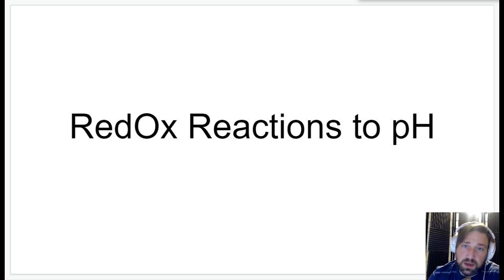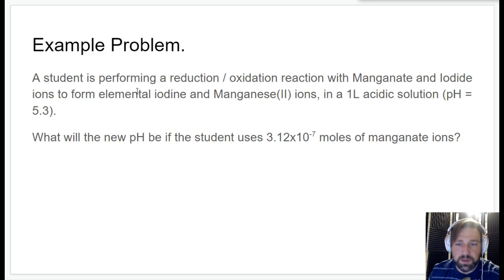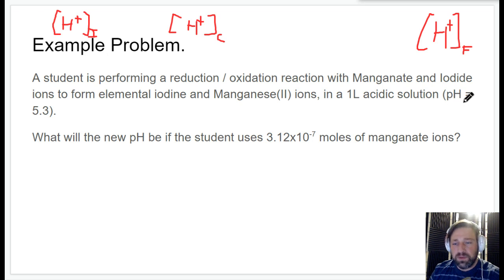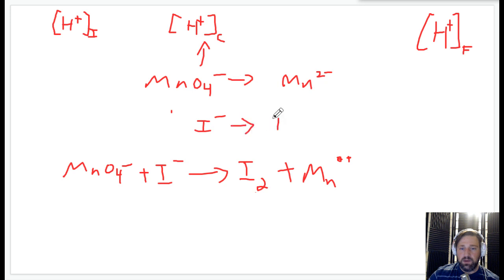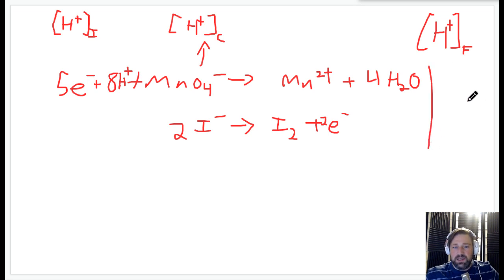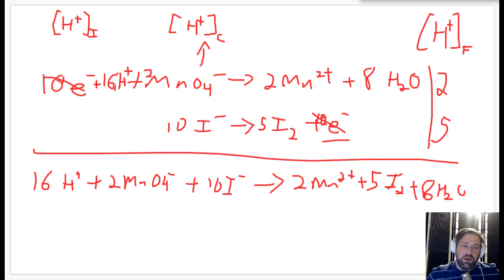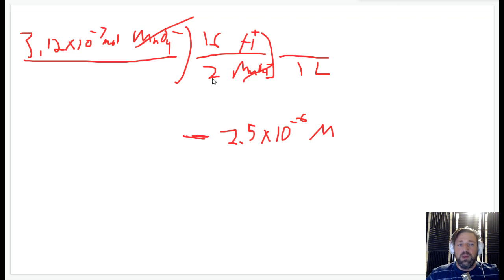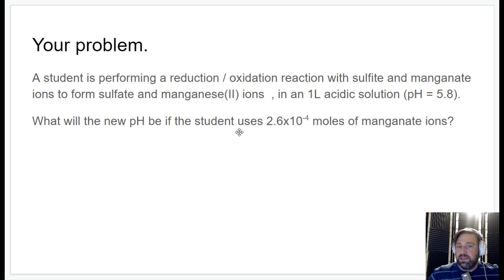RedOx to pH